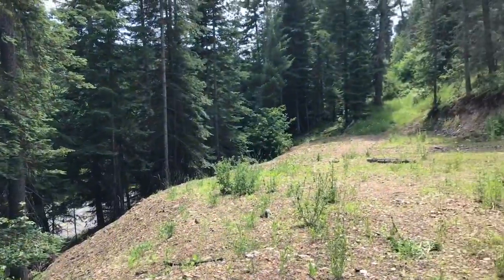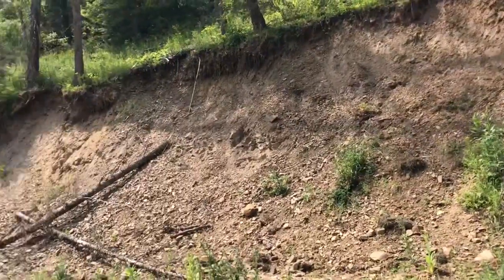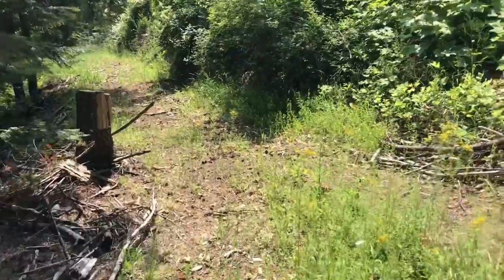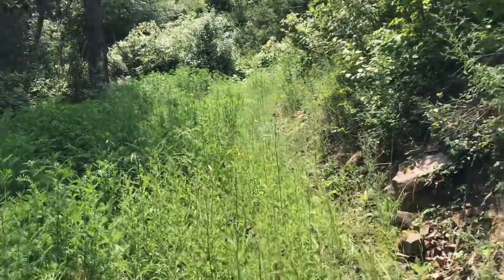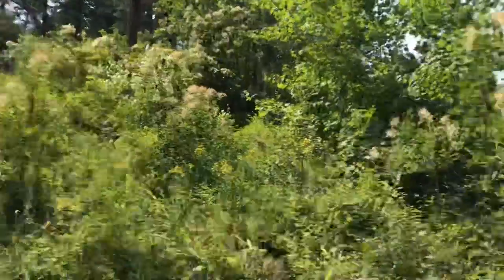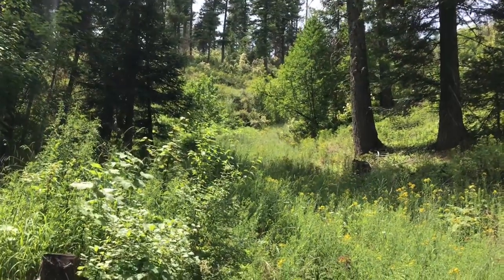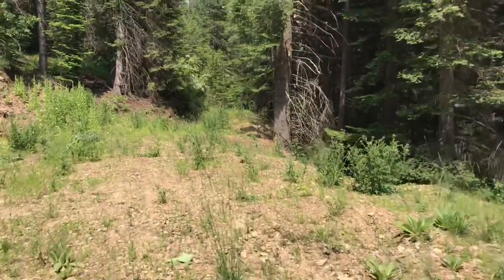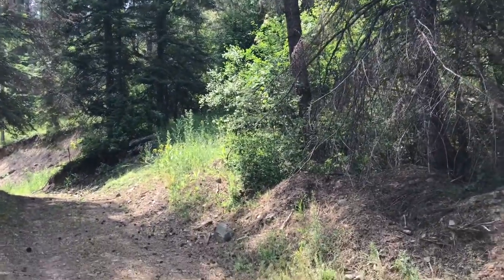45 Acres - Sell or trade